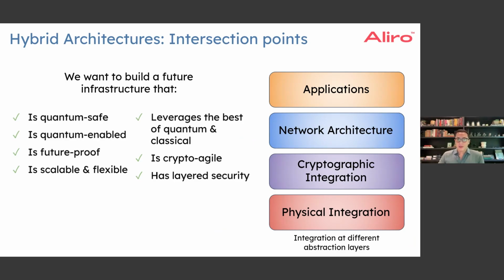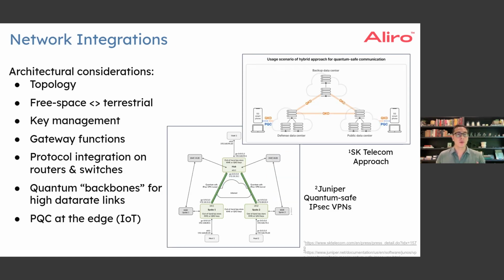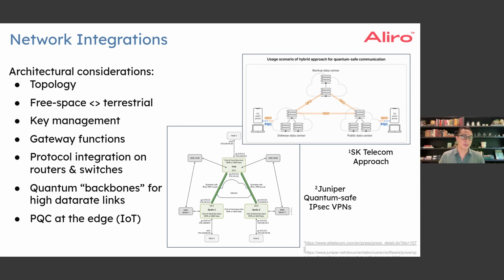Hybrid Security Architectures: Network Integrations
In this video, we explore the critical considerations for creating a hybrid network architecture that leverages both quantum and classical technologies to enhance security and the network architecture considerations necessary for building a secure, quantum-enhanced network that meets the demands of modern technology.